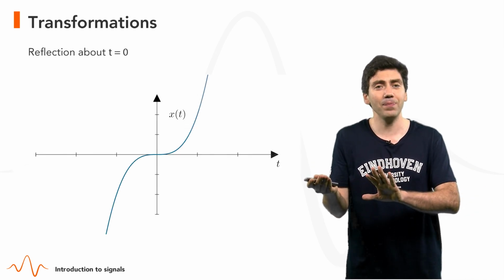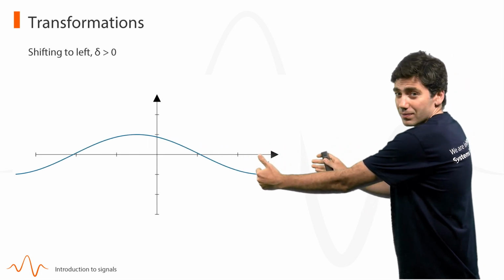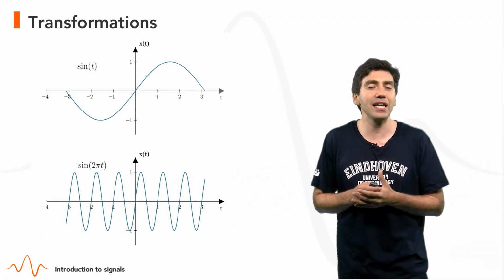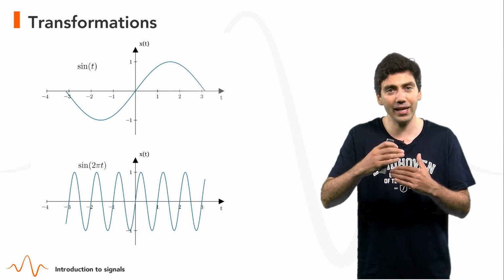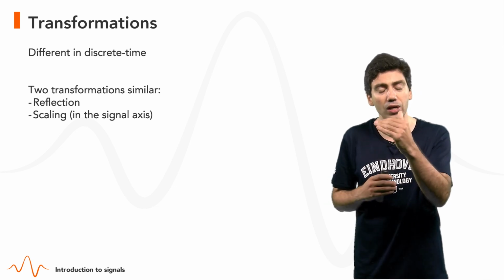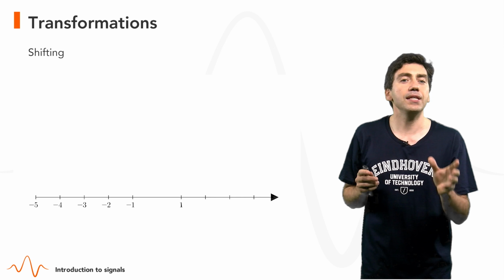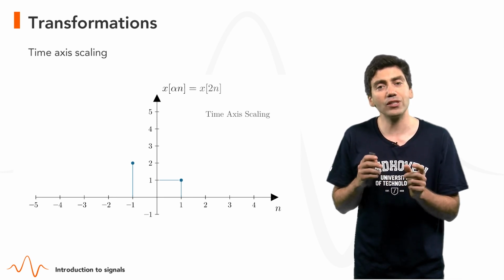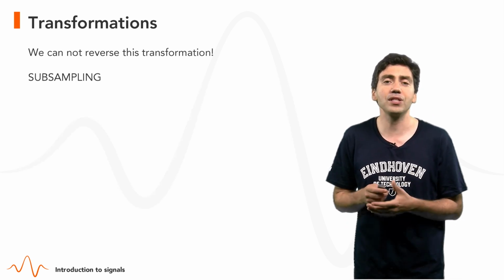1_2_2 Signal transformations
Basic signal transformations such as scaling and shifting.